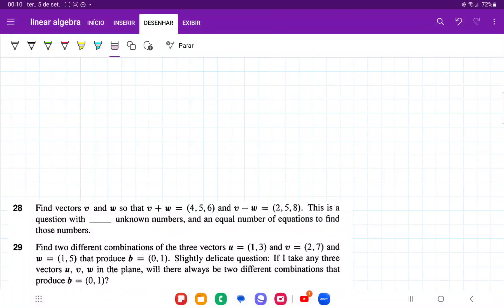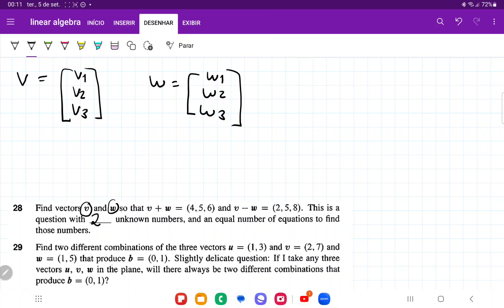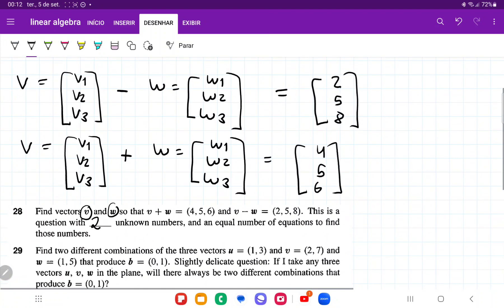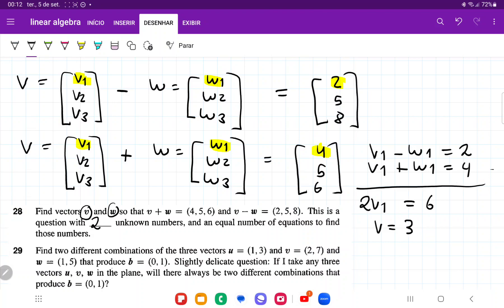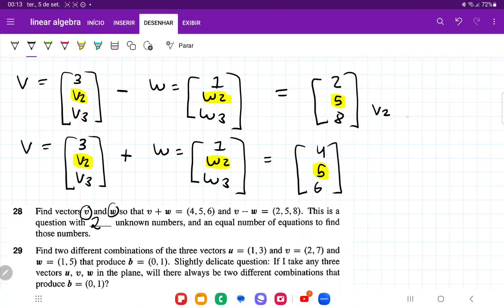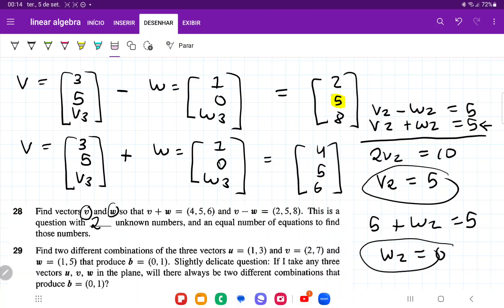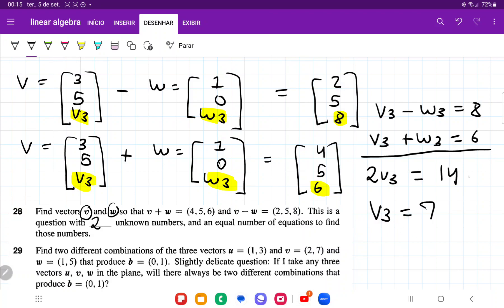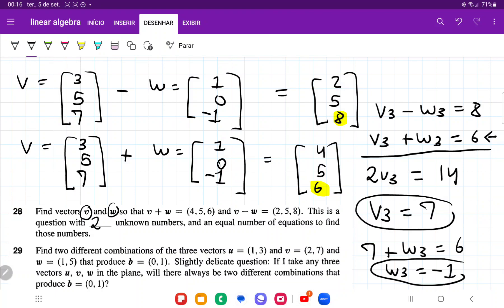1.1.28 Find vectors v and w so that v + w = (4,5,6) and v - w = (2,5,8).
Find vectors v and w so that v + w = (4,5,6) and v - w = (2,5,8). This is a
question with ___ unknown numbers, and an equal number of equations to find
those numbers.